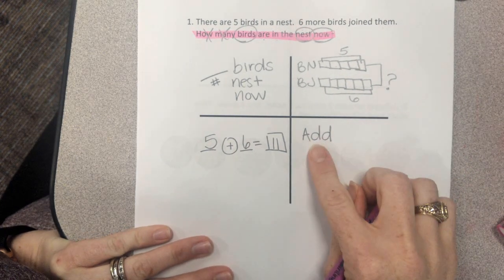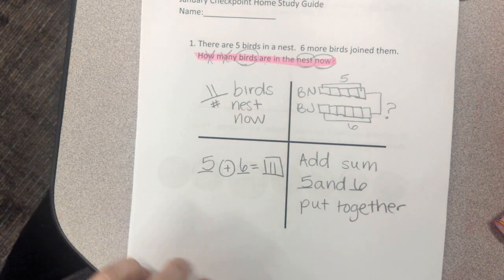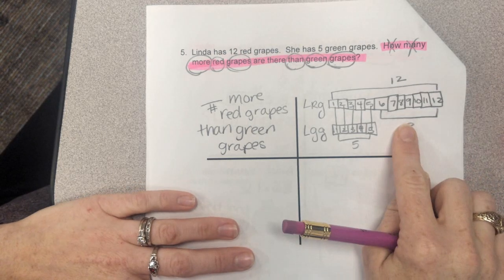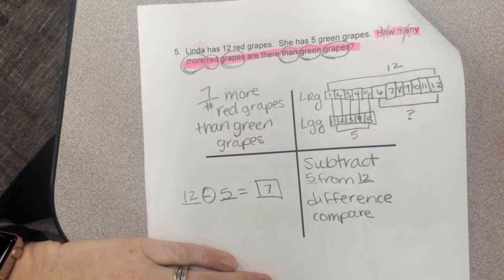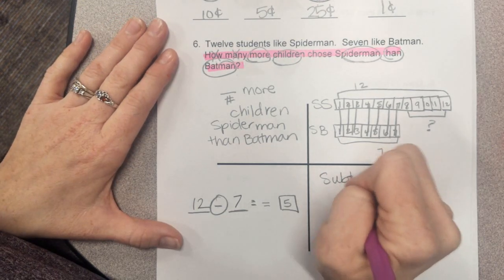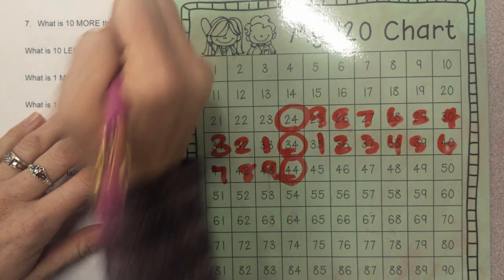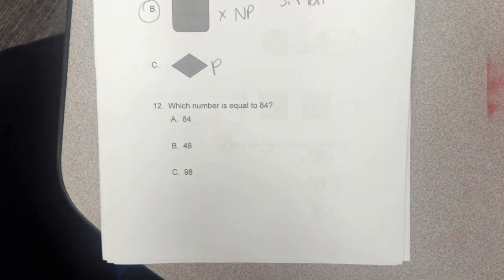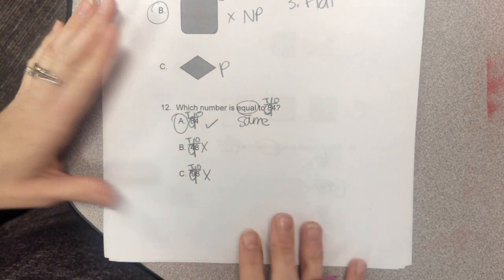January Checkpoint Review